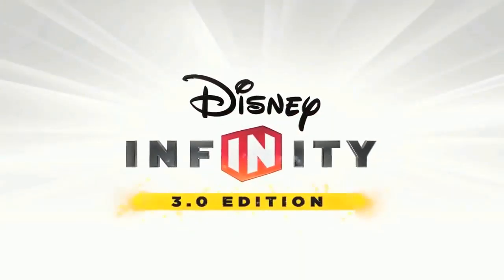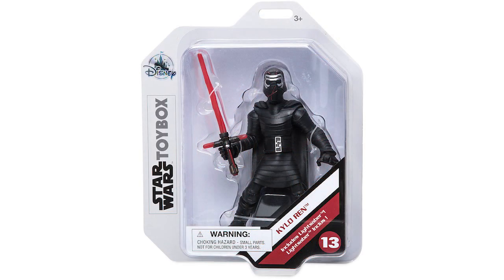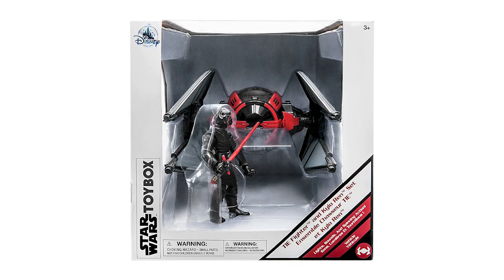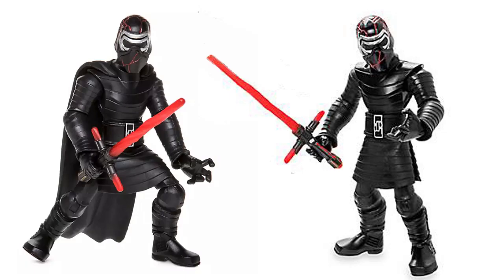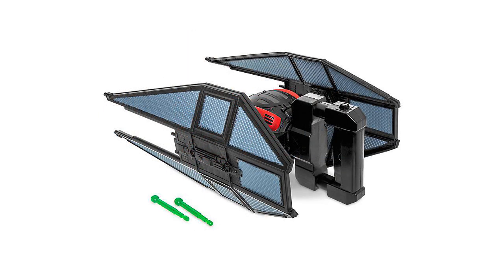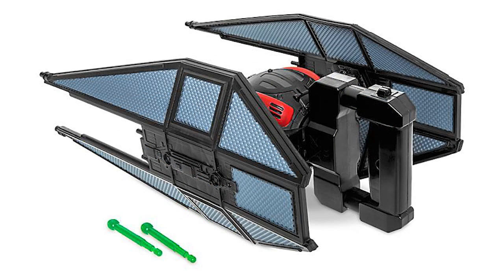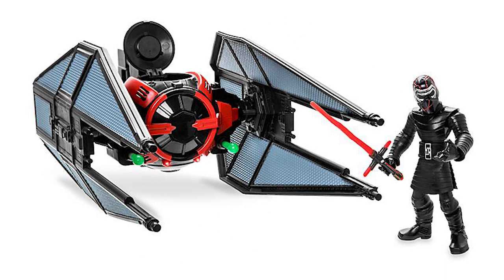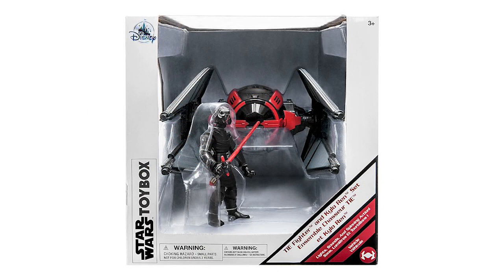Kylo Ren & Tie Fighter "Rise" Disney Infinity Inspired "Toybox” Figure Set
Kylo Ren and his slick looking Tie Fighter arrive in the Star Wars Toybox line. I break down the differences from other Kylo figures as well as check out the amazing tie fighter!